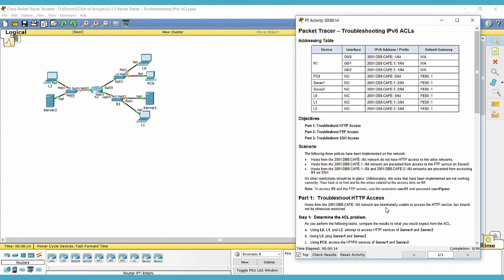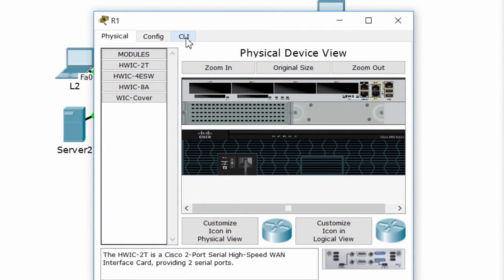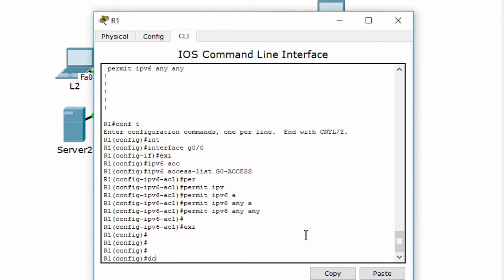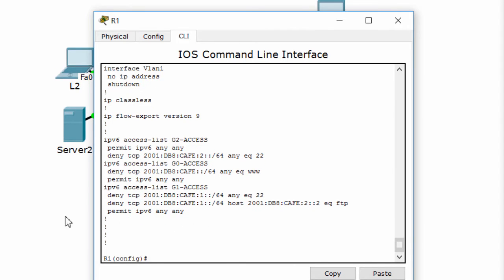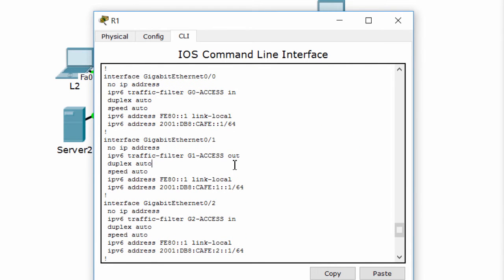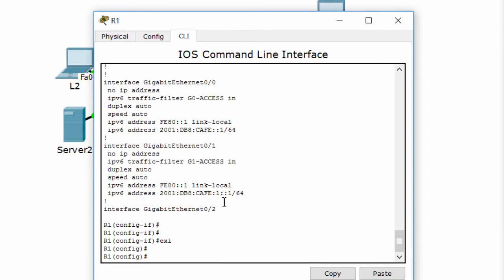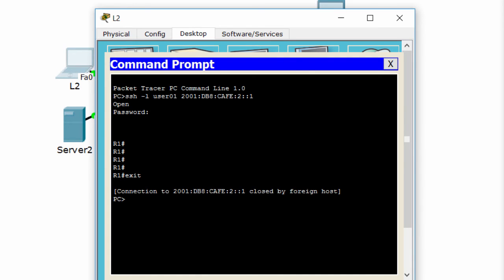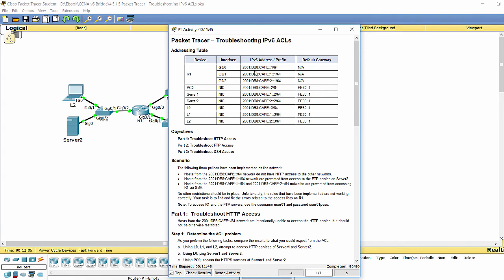[CCNA v6 Bridging] Packet Tracer 4.5.1.5 Troubleshooting IPv6 ACLs